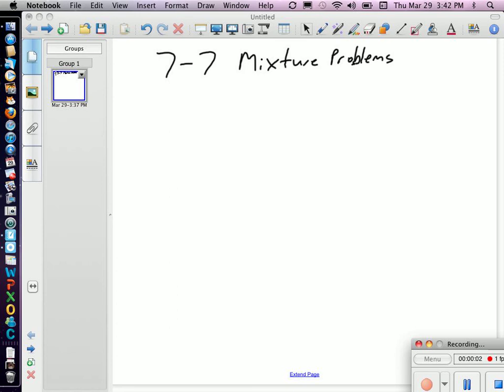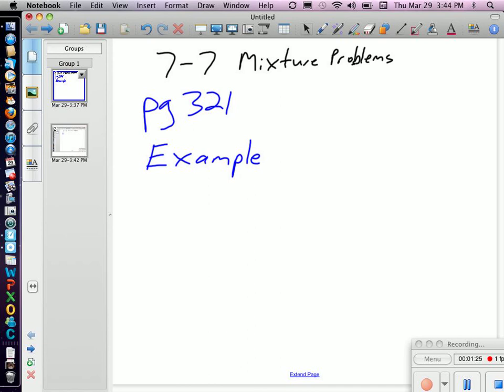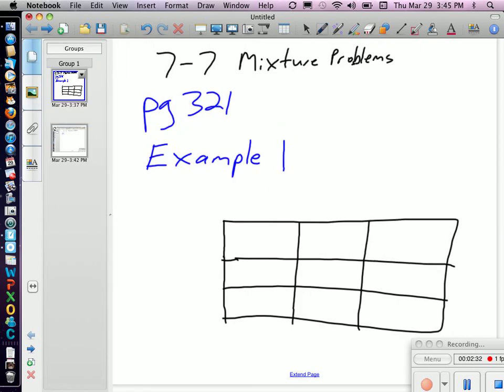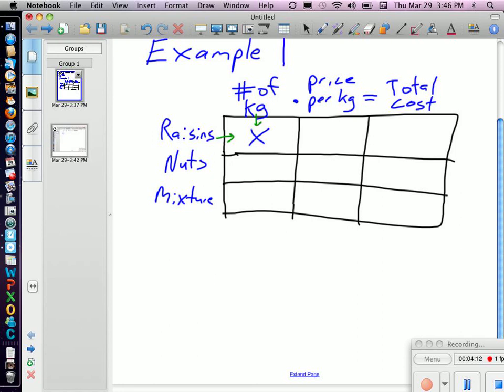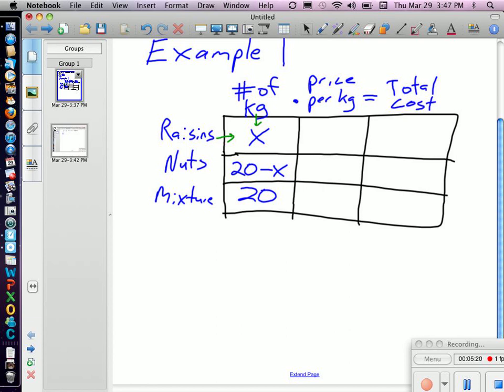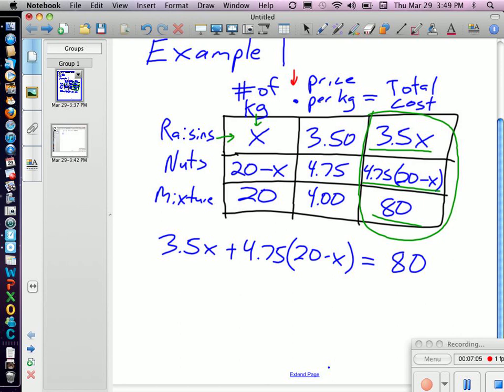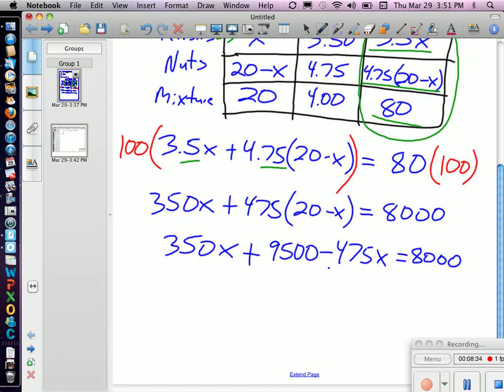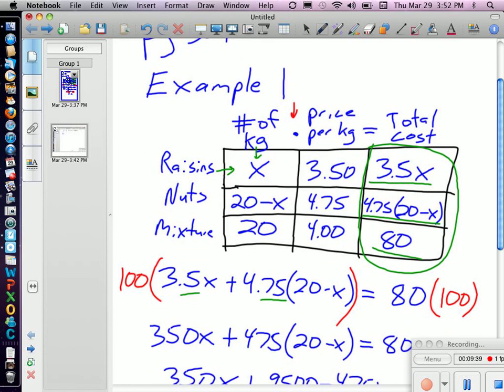7_7 Mixture Problems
Mixture Problems 7-7